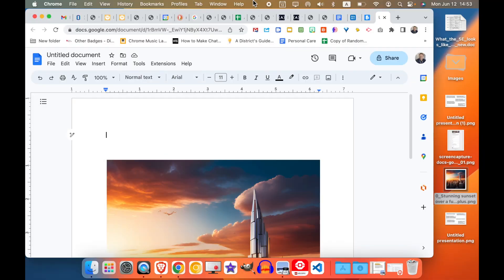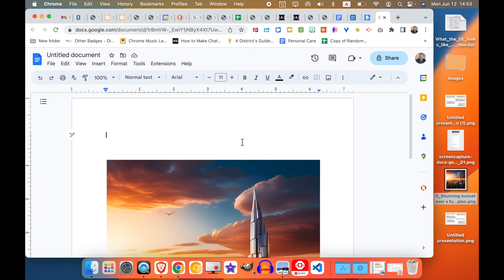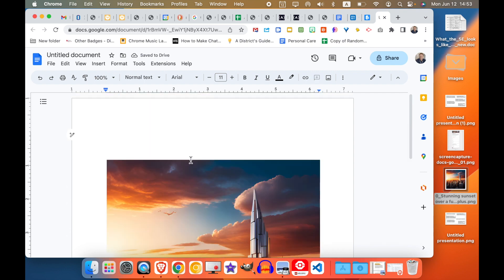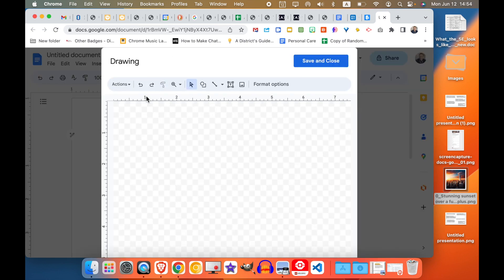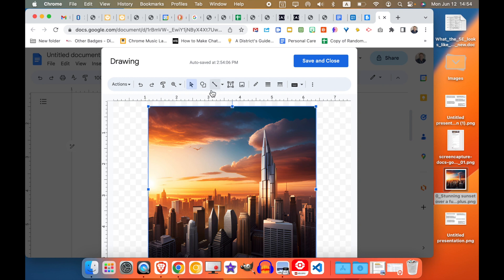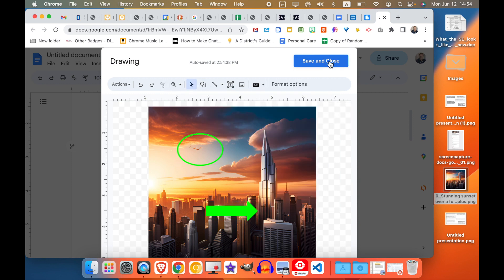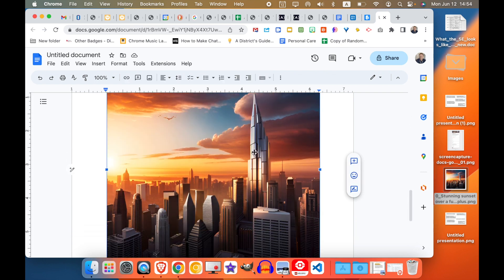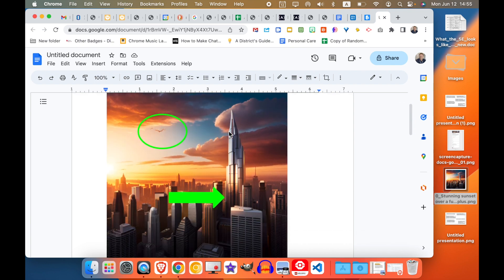Annotate Images in Google Docs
Sometimes annotating an image inside Google Docs might be easier than opening Photoshop. This is how you can do that.